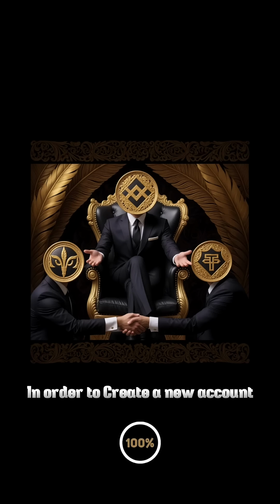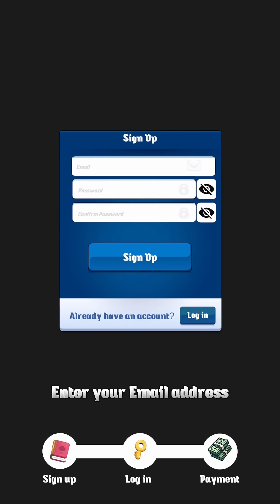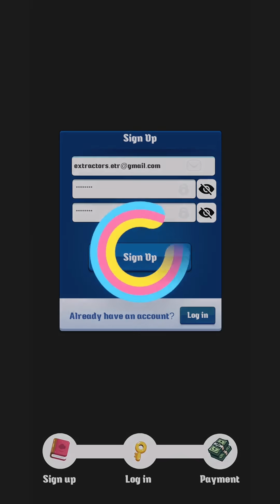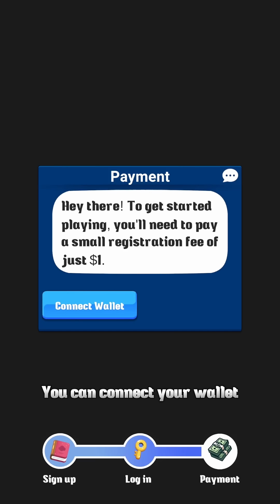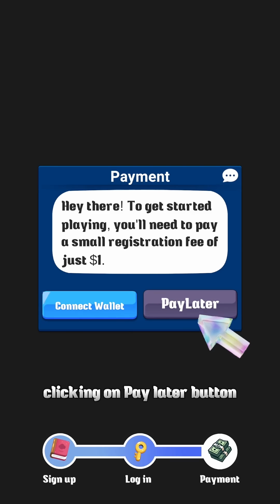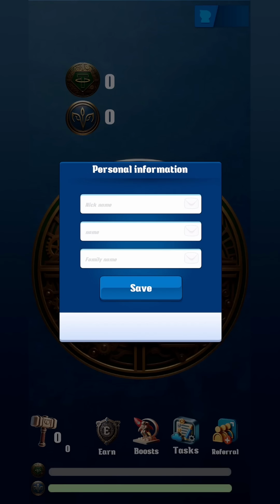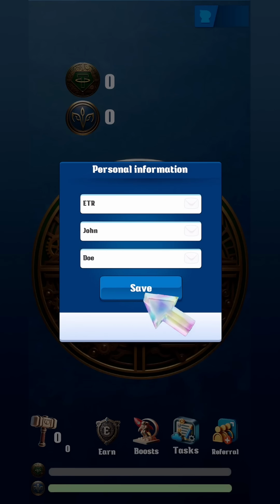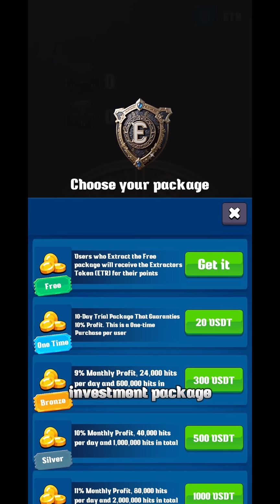Extractors (ETR) Sign-up Tutorial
ETR airdrop has been officially started, Create your account and start Earning!